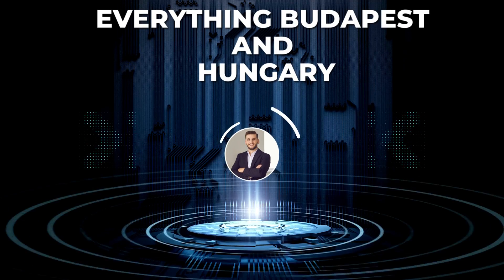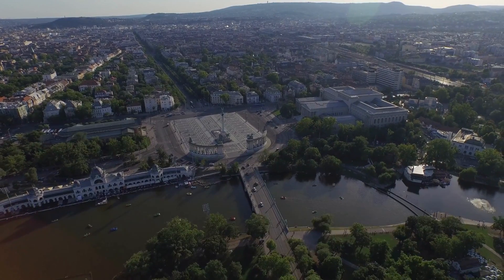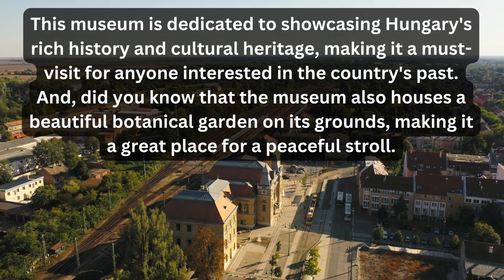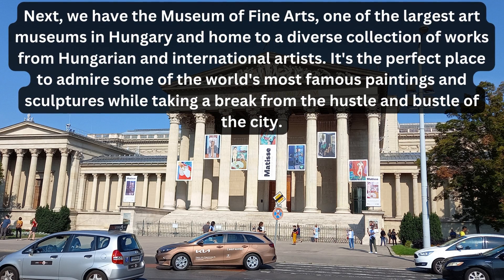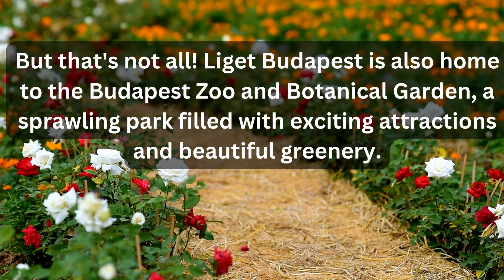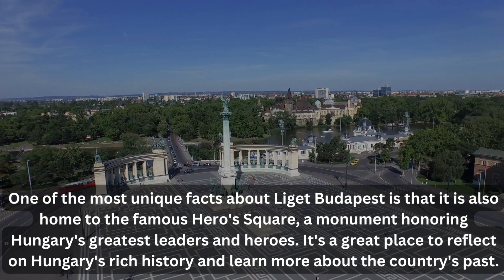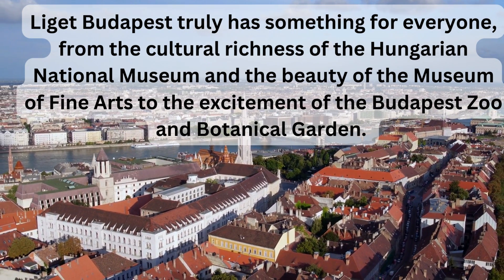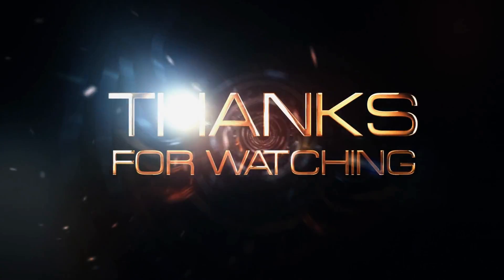Liget Budapest Things To Do In Budapest New Video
Our video is showing "Liget Budapest" topic valuable information but we   try to cover the   subjects:
-liget budapest projekt
-városliget
-things to do in budapest

You've reached this YouTube video because you've shown interest in Liget Budapest, this video clip will cover also: liget budapest projekt
Did you attempt to search for Liget Budapest ?
Your search is over! You'll discover every little thing about Liget Budapest as well as liget budapest projekt

When you sign up for a channel, any new videos it releases will appear in your Subscriptions feed.
To like a YT video, hit the ? Under the video player. To dislike a video, utilize thumbs down.
If you wish to discover more about liget budapest projekt I advise you to check out our various other videos